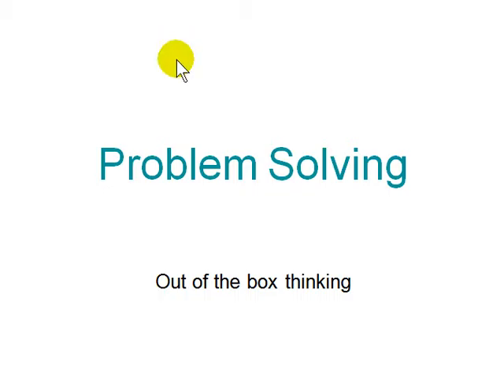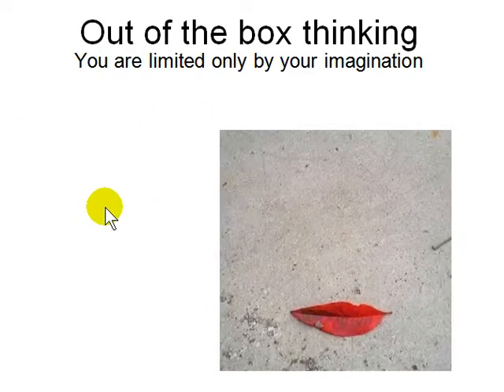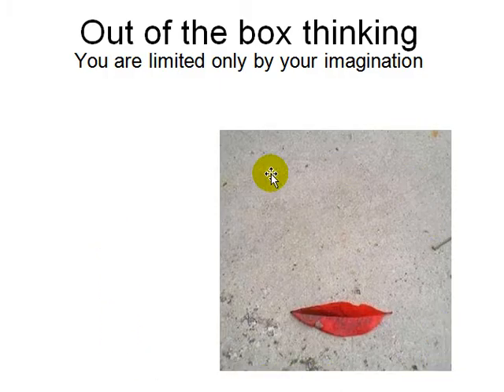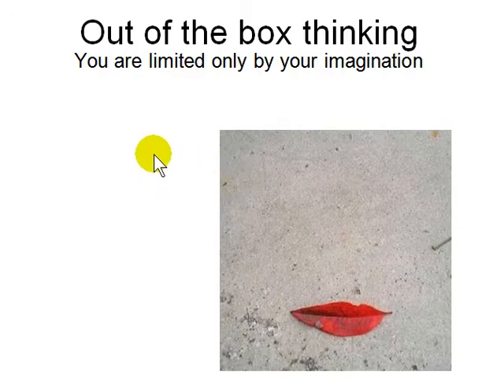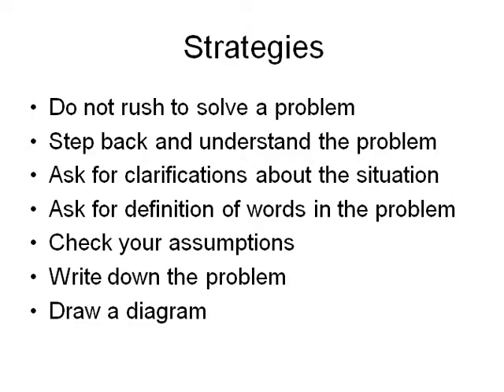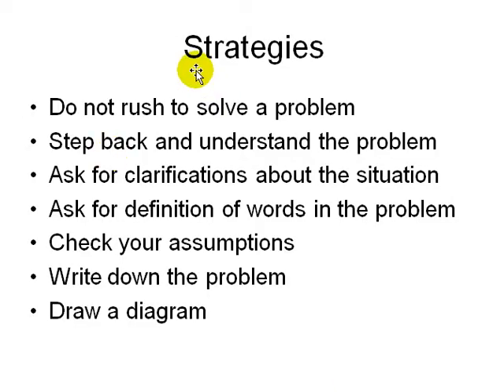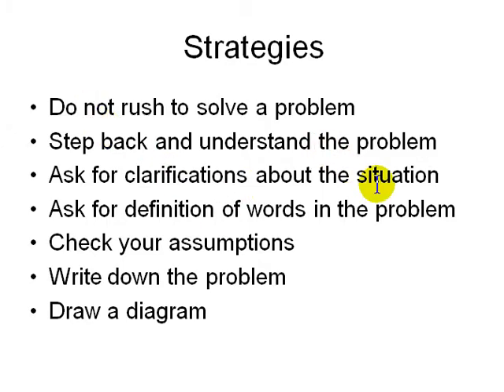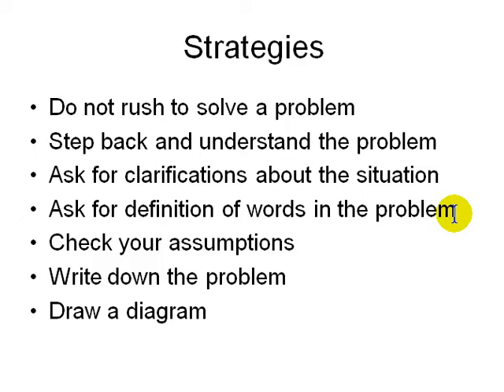Out of box thinking for problem solving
Solving problems using out of box thinking, for critical thinking